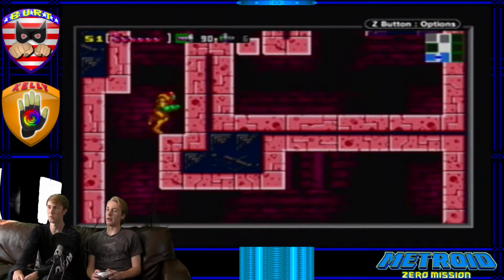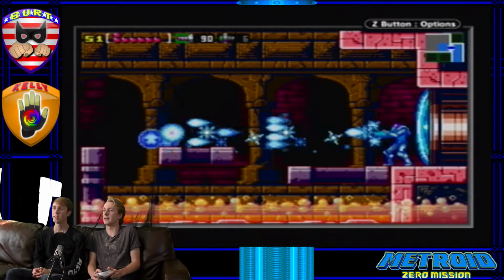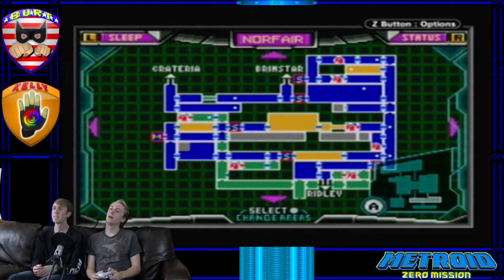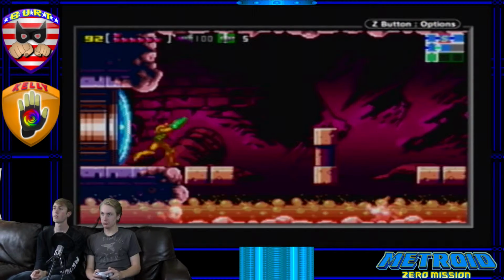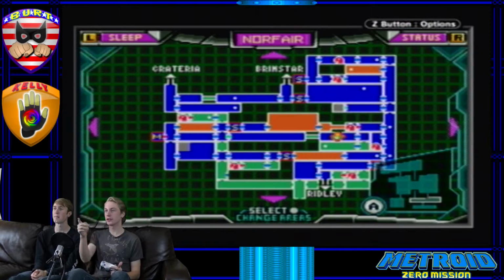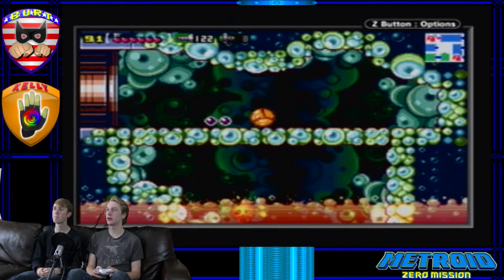Metroid Zero Mission - A Snake Named Rope - Part 20 - Powerup Platoon